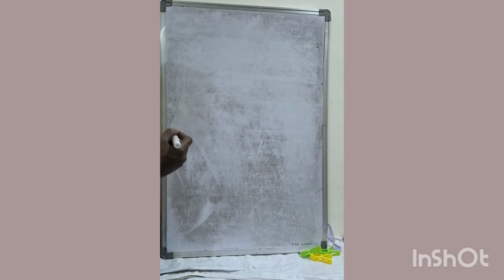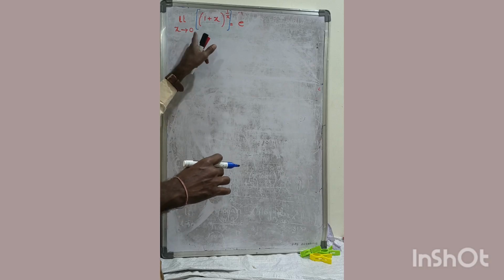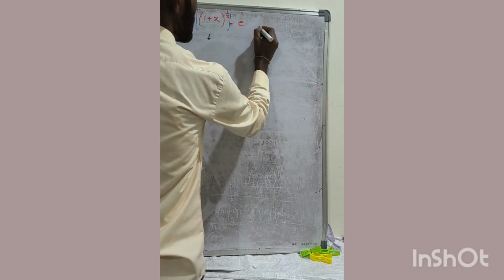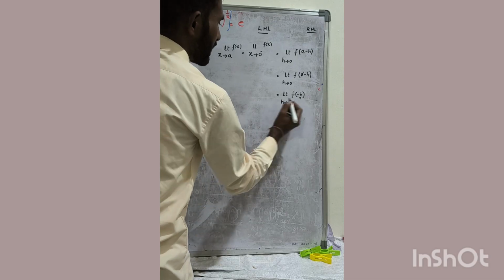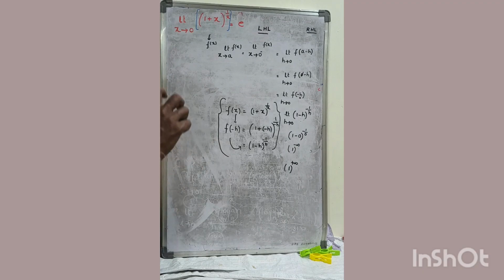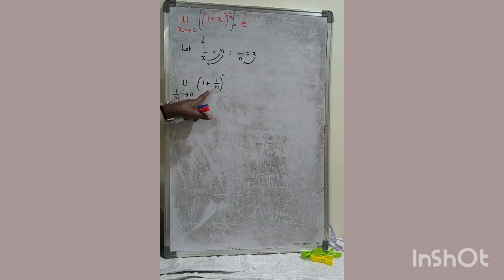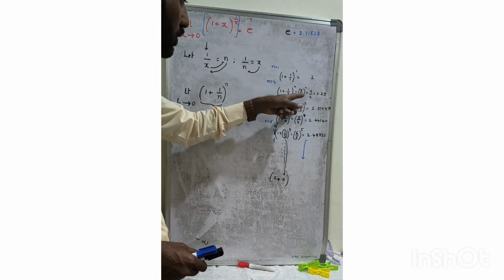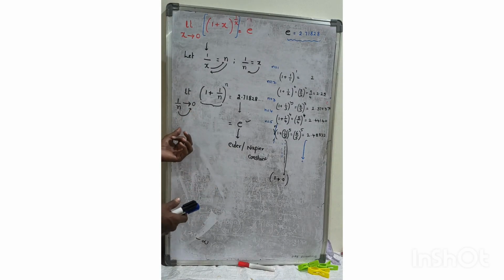Standard Limits: lim x--0 (1+x)^1/x = e proof